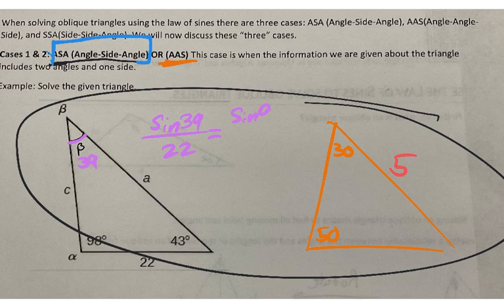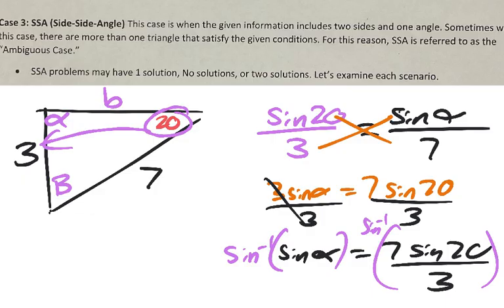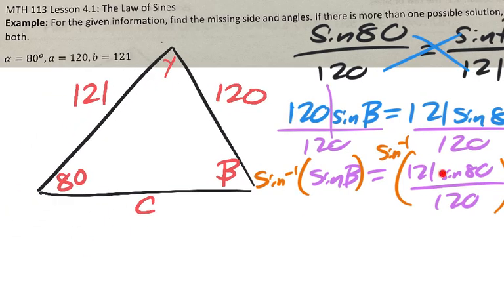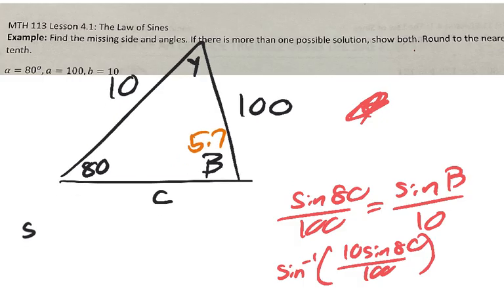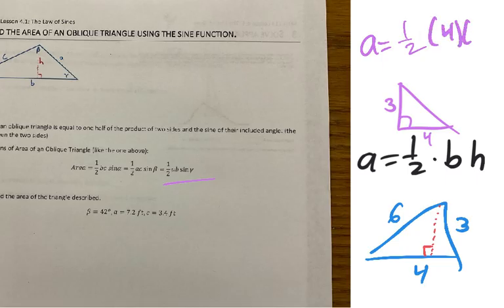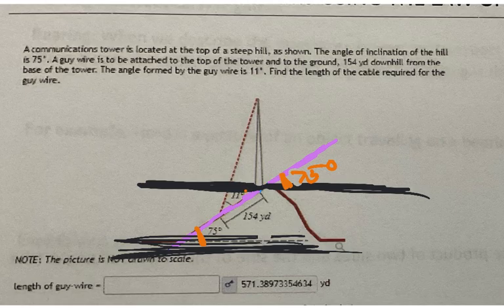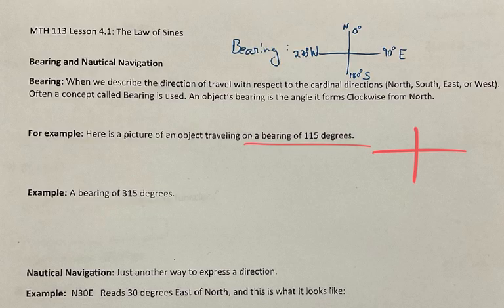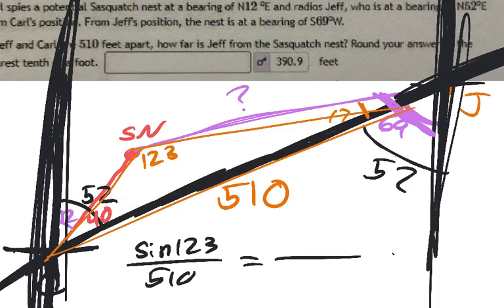March 18, 2025